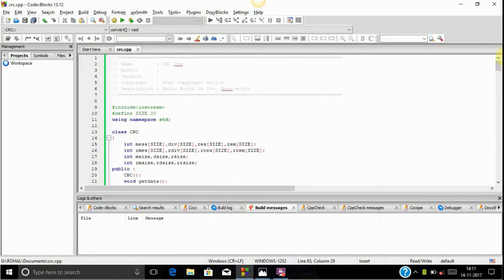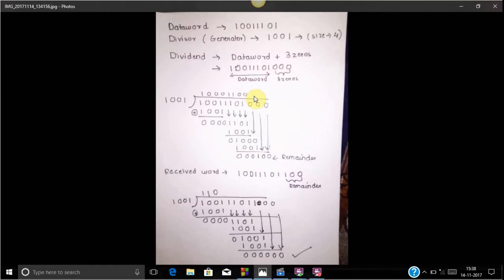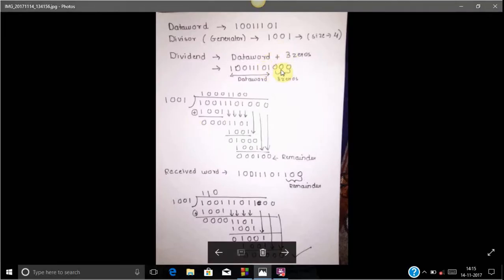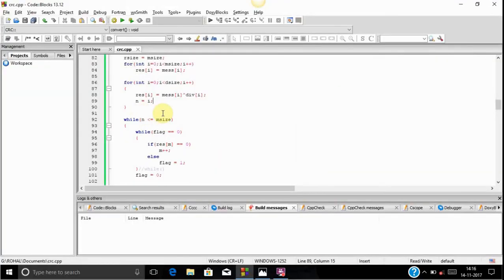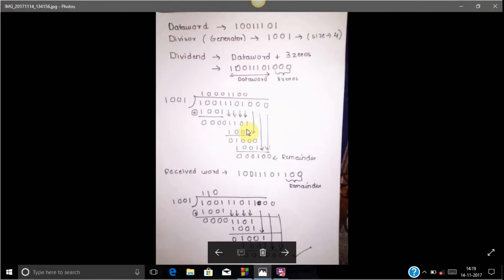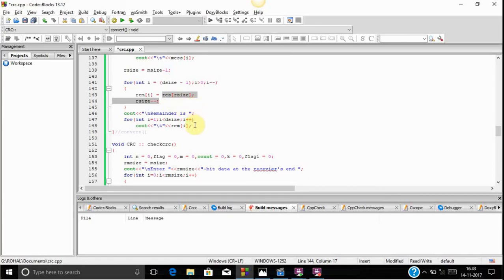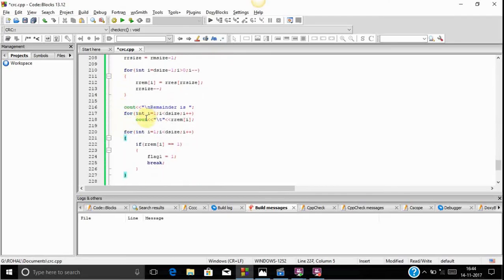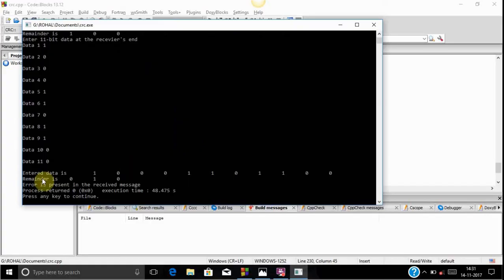CRC Implementation in C++ made Simple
I have implemented Cyclic Redundancy Check (CRC) using C++ .
This code is explained with the example side by side so that it is easily understandable.